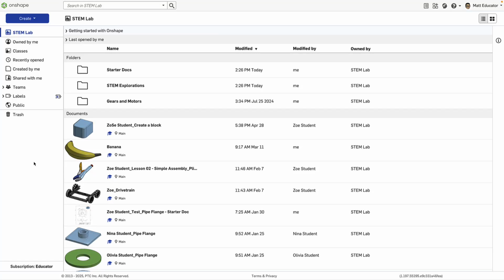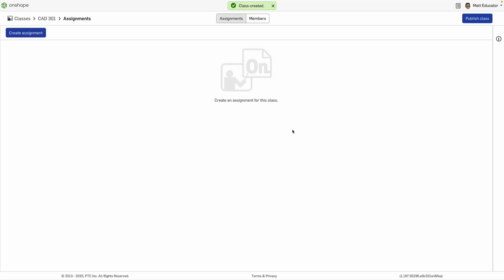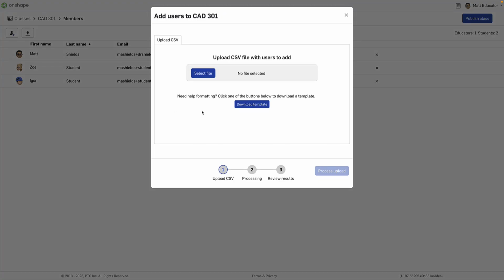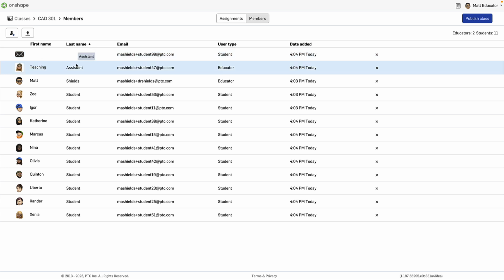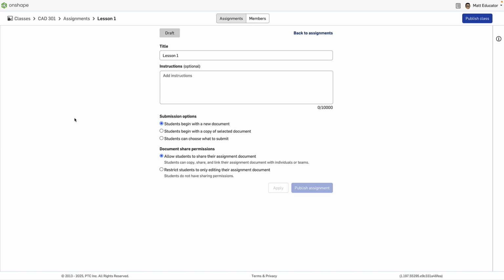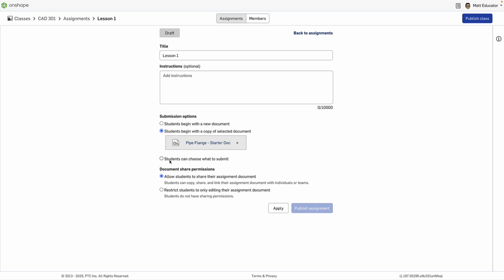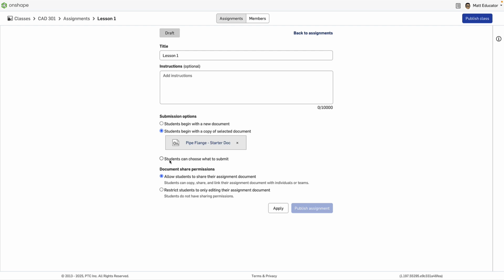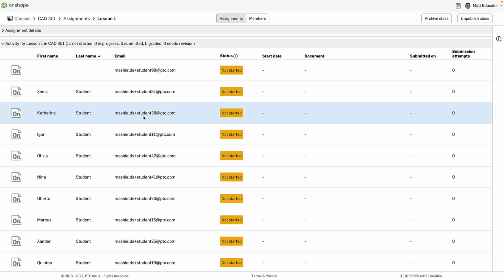Creating a Class in Onshape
Based on feedback from students and educators, Classes & Assignments is a powerful Onshape feature designed to streamline using Onshape in your classroom.  Let’s quickly take a look at three of the first actions you’ll take when using Classes & Assignments: creating a class, adding members, and creating assignments.